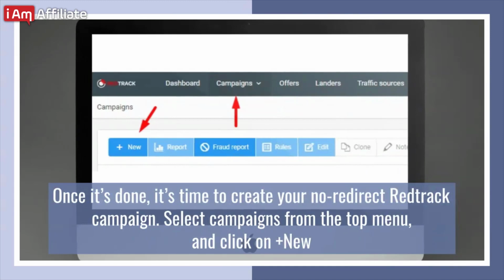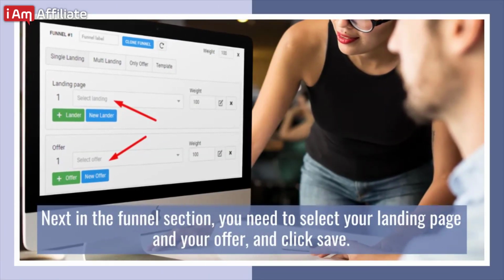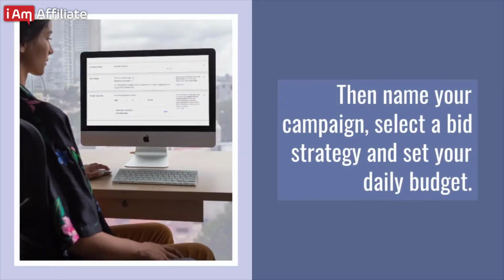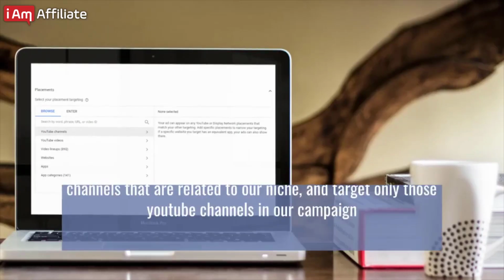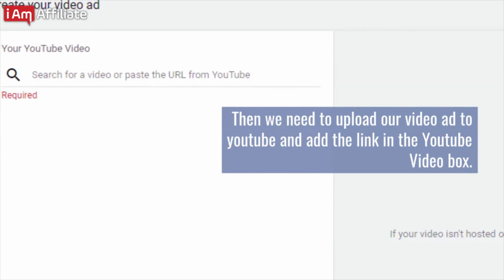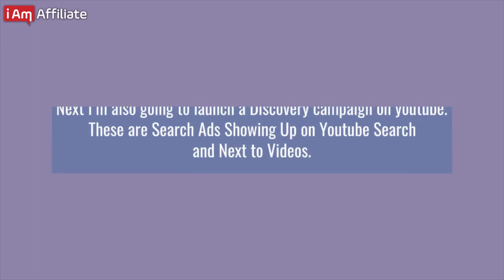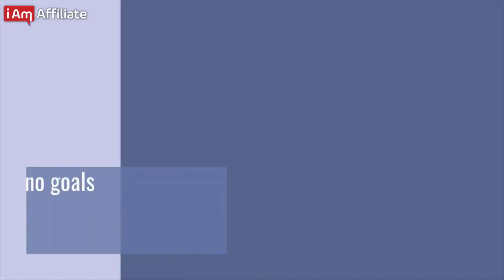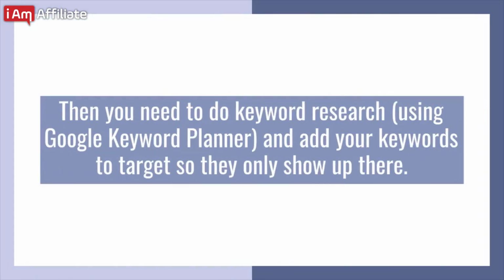Generate Solar Installer Leads with Youtube PPC Ads [Free Tutorial]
If you want to learn even more, read the written article here ➡️

Are you a solar installer?  Looking to generate more leads for your company in the solar industry?     In this tutorial we are going to show you how to generate Solar Install leads using YOUTUBE Pay Per Click Advertising.

💲 SIGN UP and Start Promoting Solar Install Lead Gen CPA Offers At Clickdealer ⏩

⌛This is What's Covered In This Video

0:00 - Introduction
1:25 - Campaign Tracking With Redtrack
3:02 - Campaign Setup In Google Ads
4:33 - How To Start Optimising Your Campaign